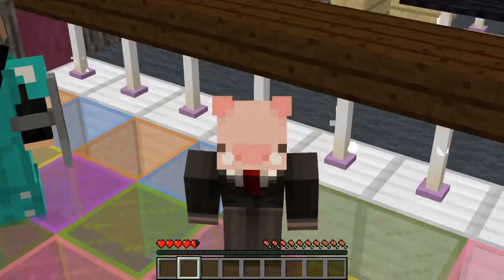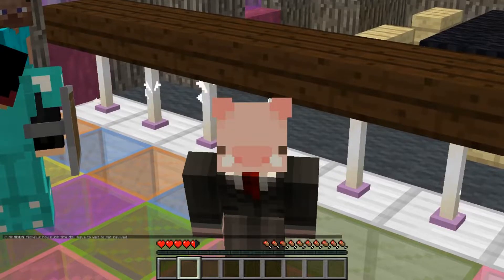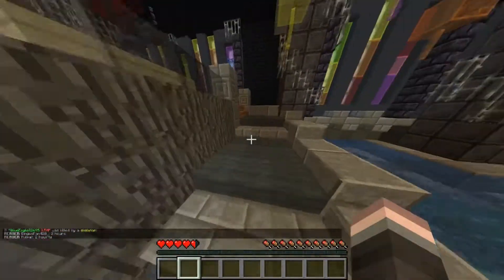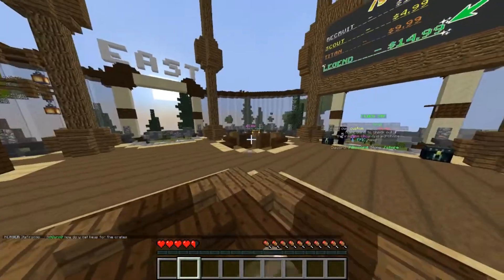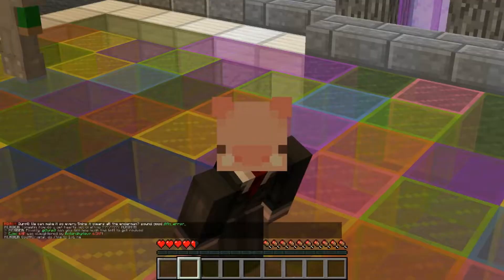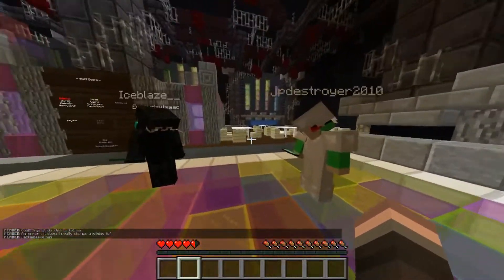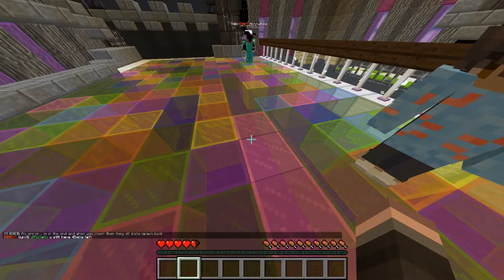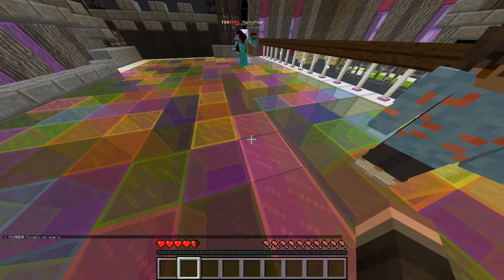HOW TO GET UNLIMTED DIAMONDS ON THE FEWER SMP